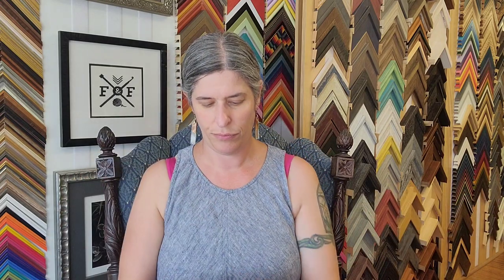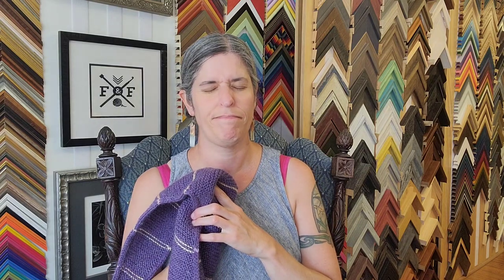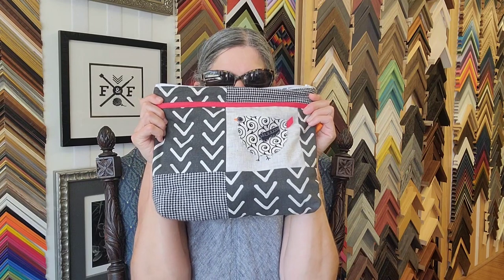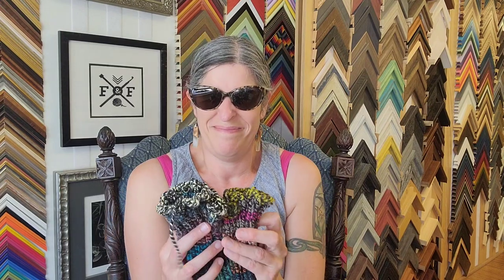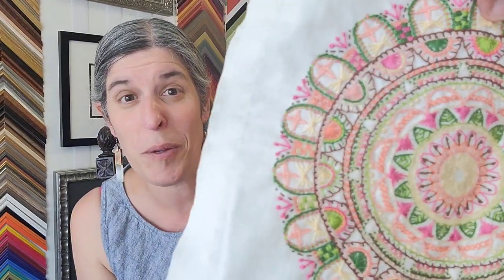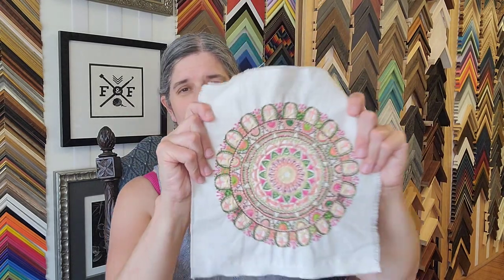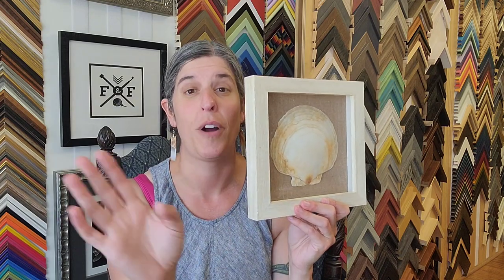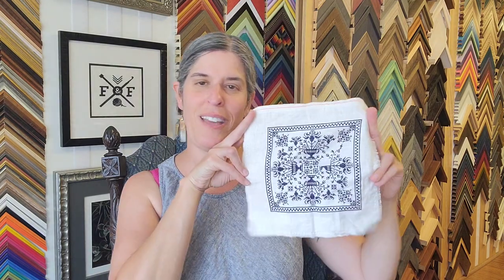Making Journal: Knitting, Stitching and a Make Along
Welcome to Frame & Fiber!  I hope you feel at home here on my channel.  Frame & Fiber is all about making things.  From my professional work as a custom framer to my creative exploration of the fiber arts to my love of gardening, I will share what I am doing with you and hope you will share as well. I'm so glad your here and I hope you will stay...and invite your friends.

FrameAndFiberNJ - Cascade 220